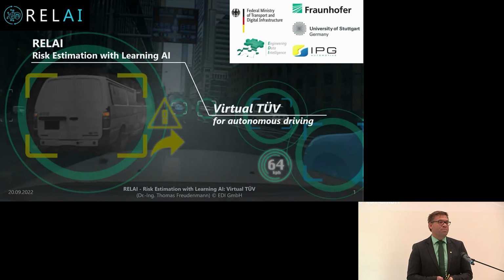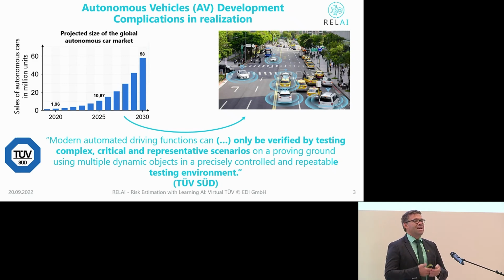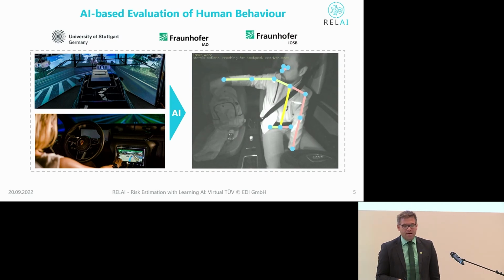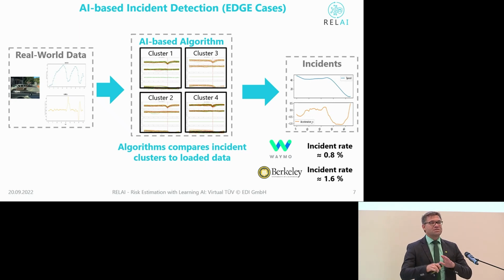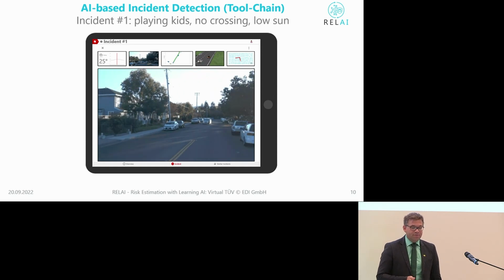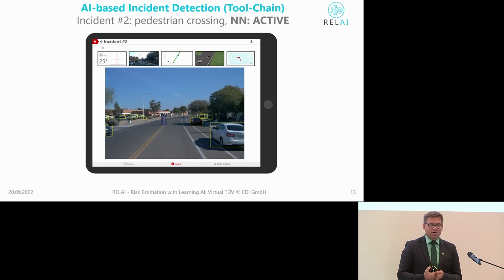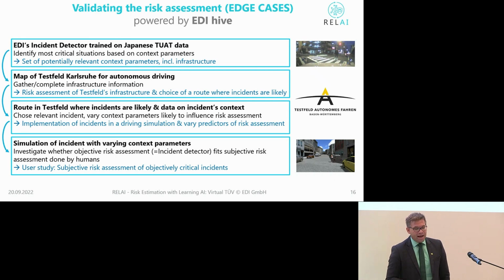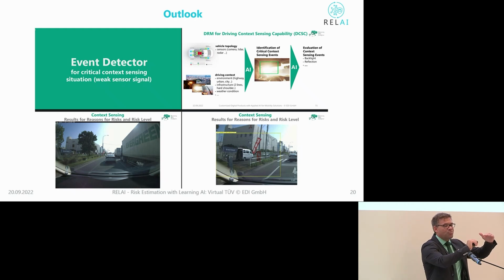Dr. Thomas Freudenmann auf der IPG Apply & Innovate 2022.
Dr. Thomas Freudenmann Co-Geschäftsführer und Mitbegründer der EDI GmbH mit seinem Vortrag „Risikobewertung beim Autonomen Fahren für die Erstellung virtueller Testszenarien - ein innovatives Werkzeug für die Validierung von Sensoren und Fahrfunktionen“ auf der IPG Apply & Innovate 2022.